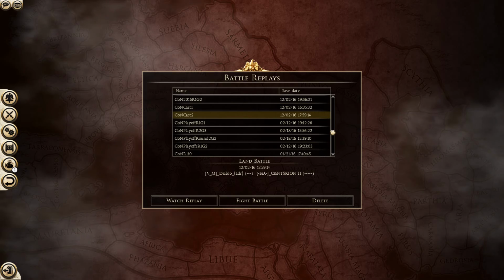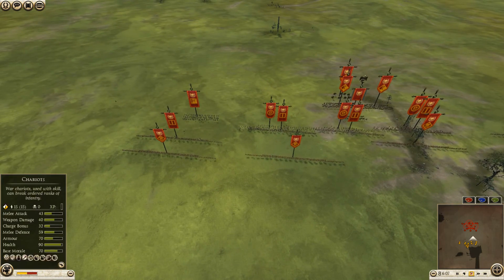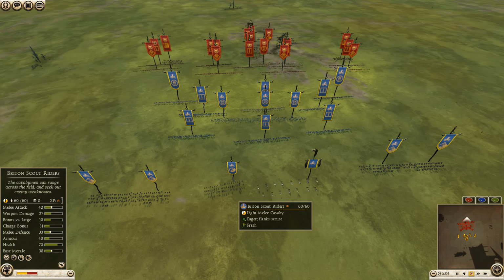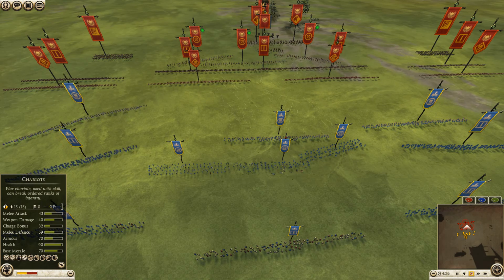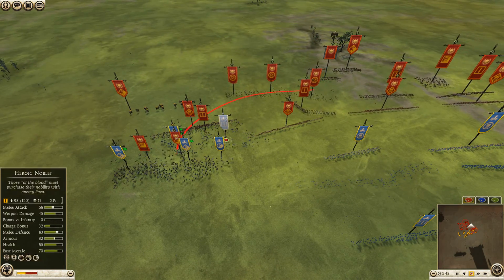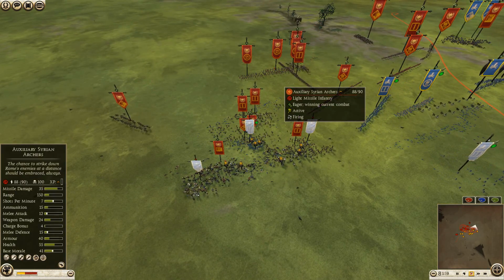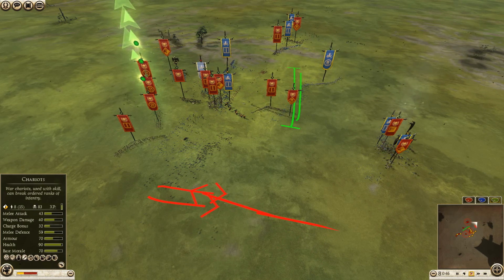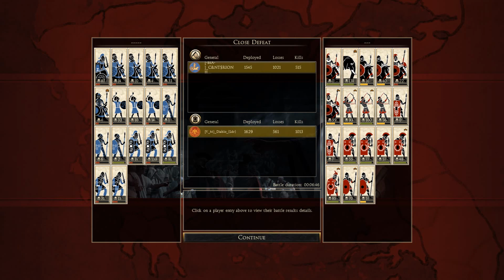Rome 2 CoN: Iceni (Centurion II) vs. Rome (Diablo)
Rome 2 Cup of Nations battle between Centurion II and Diablo (Iceni v. Rome).